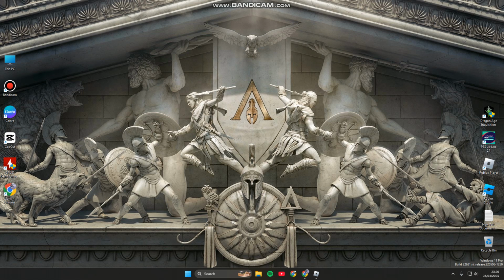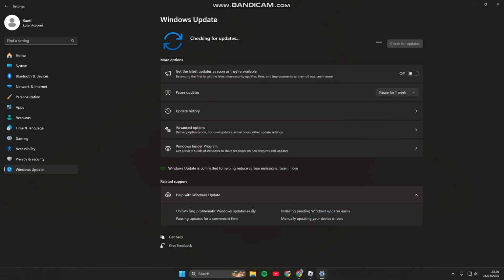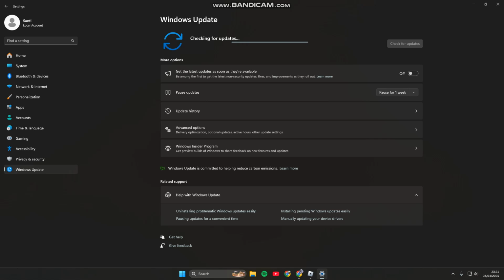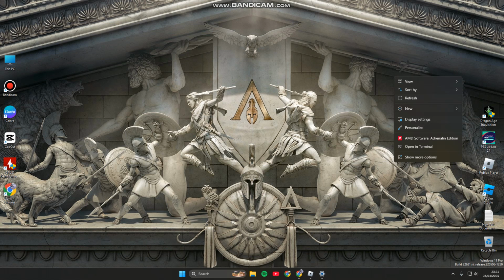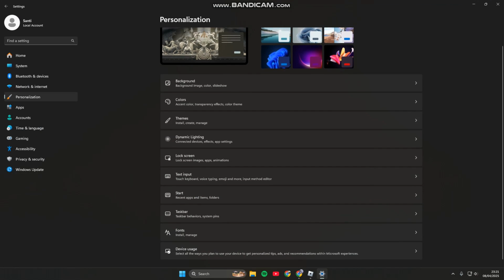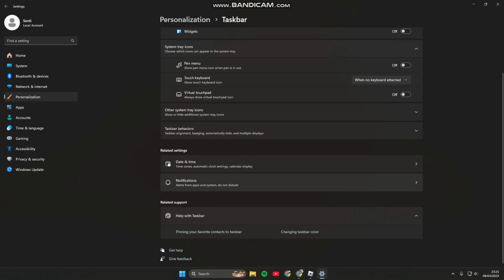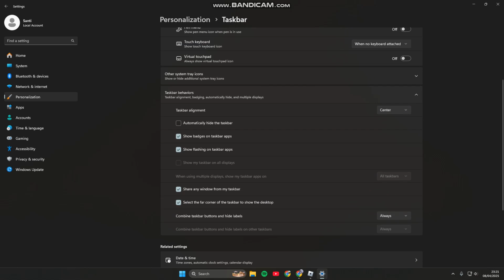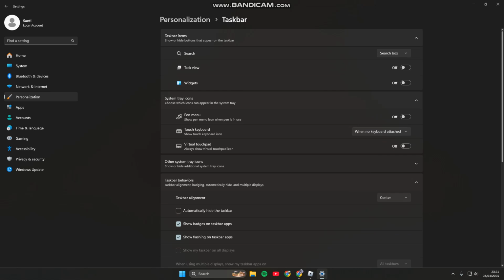Windows 11 Taskbar Icons Now Resizable: Step-by-Step Customization Guide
Finally! Windows 11 now lets you resize taskbar icons — giving you more control over your desktop's look and feel. In this quick and easy tutorial, I’ll walk you through how to customize your taskbar icon size step-by-step.